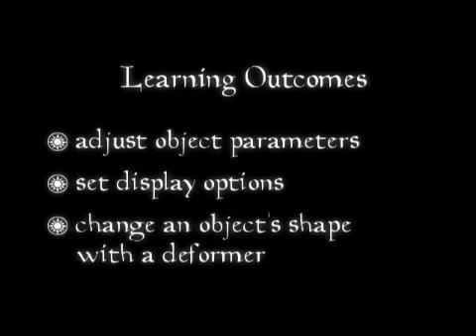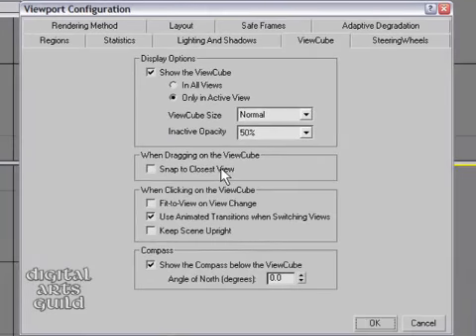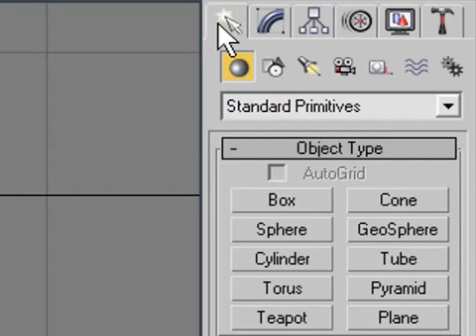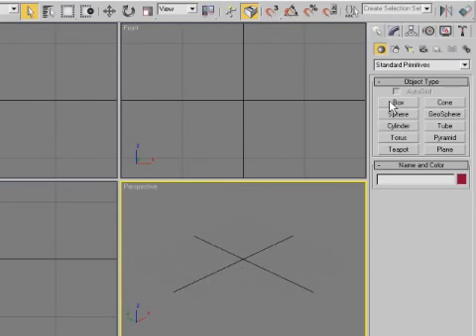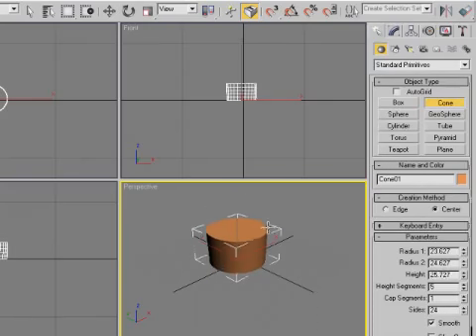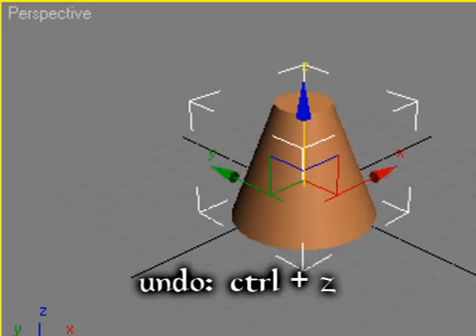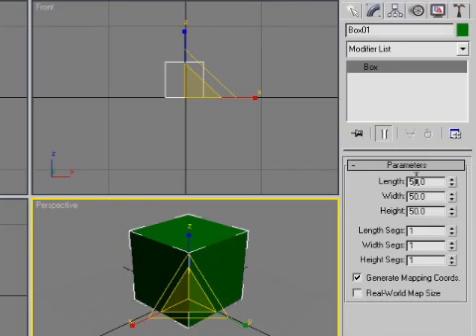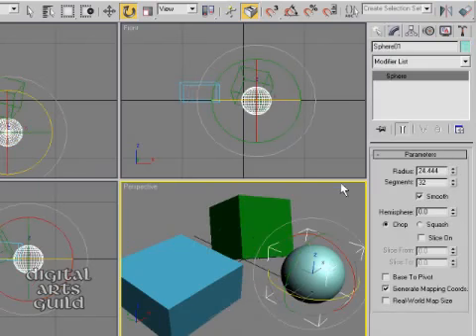3ds Max Tutorial Basics part 1 of 4